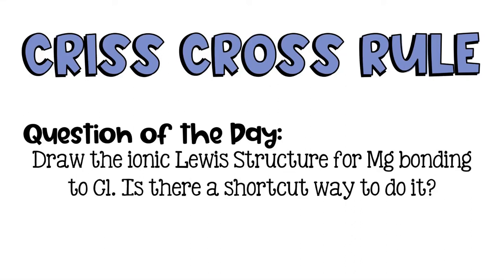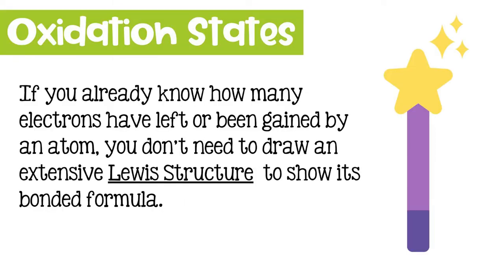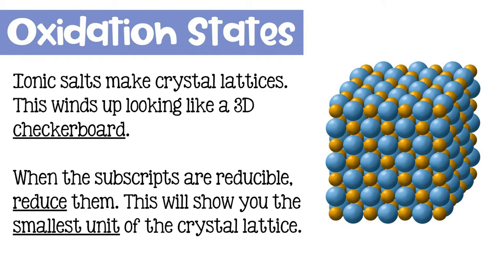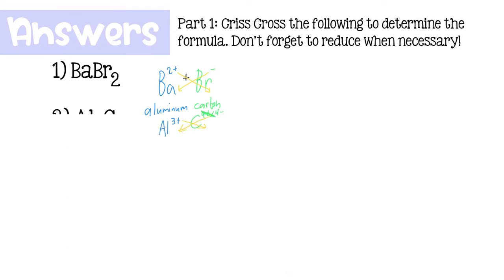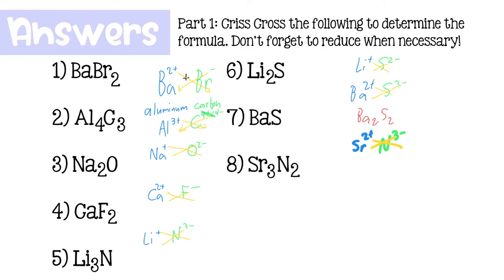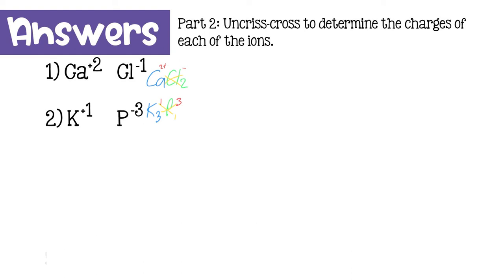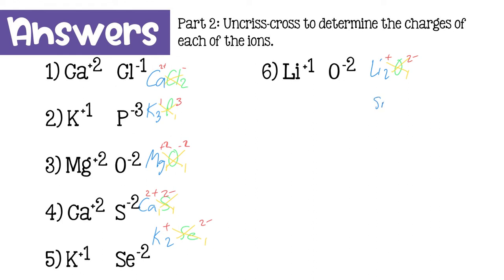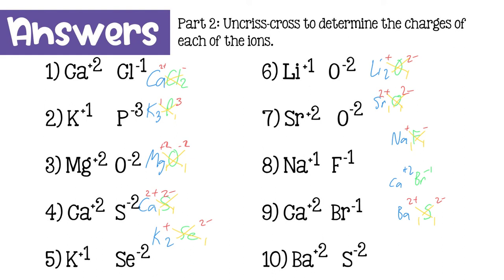Criss Cross Rule for Ionic Bonding